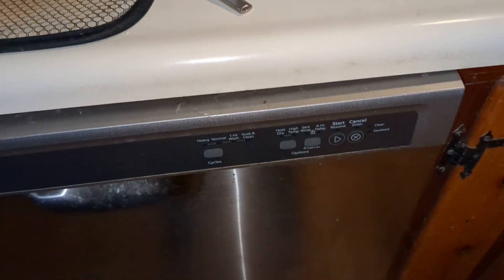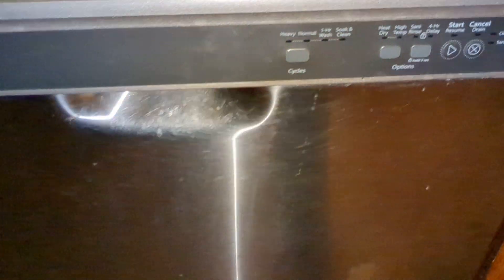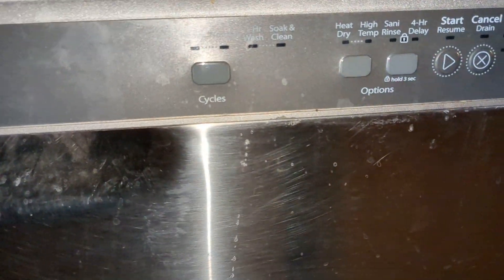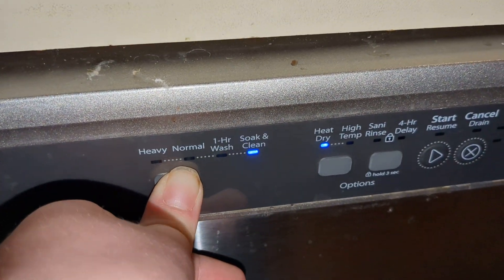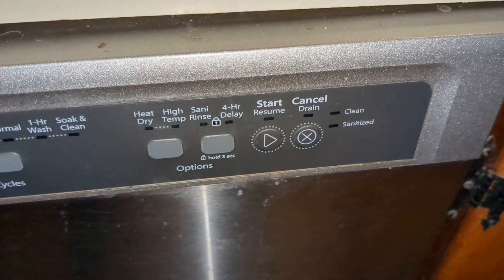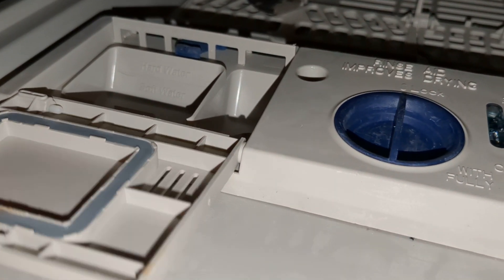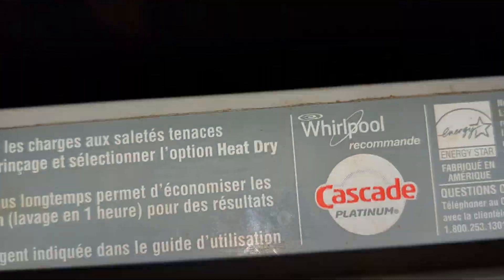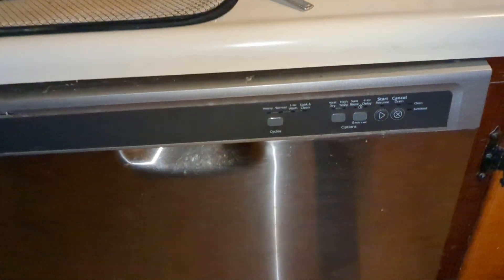review of a whirlpool dishwasher at a friend's house